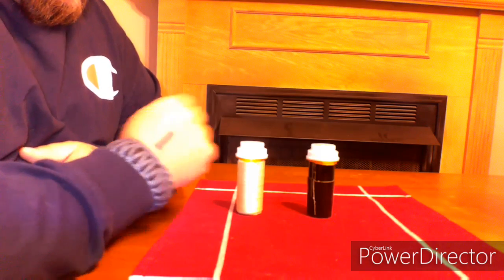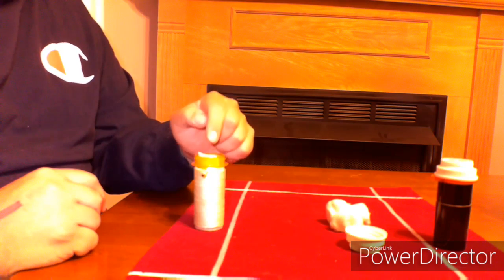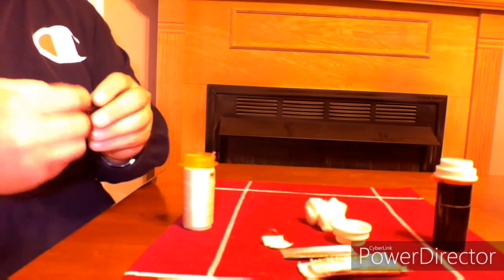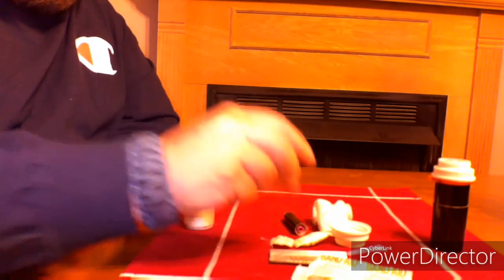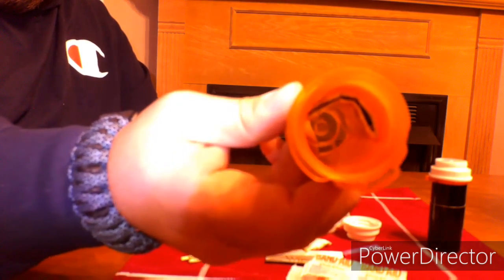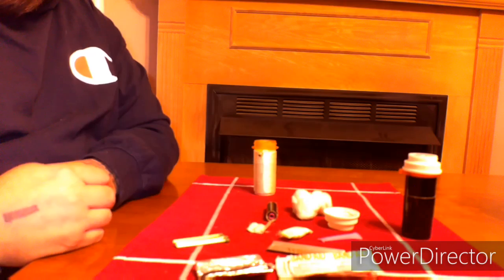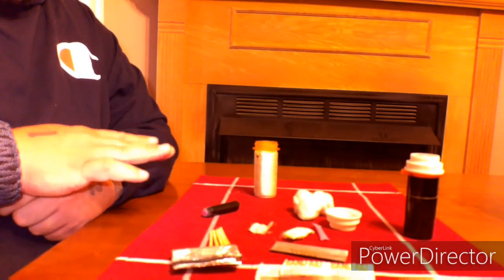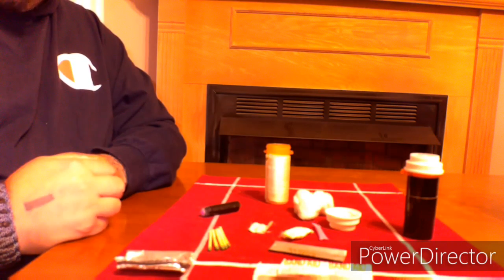Pocket Survival Kit